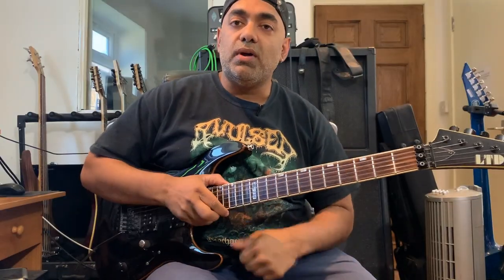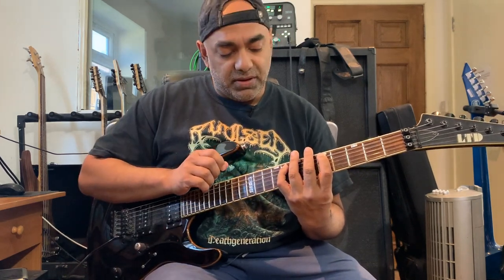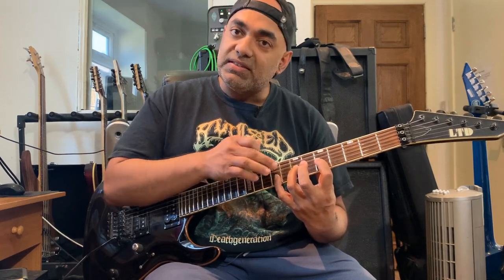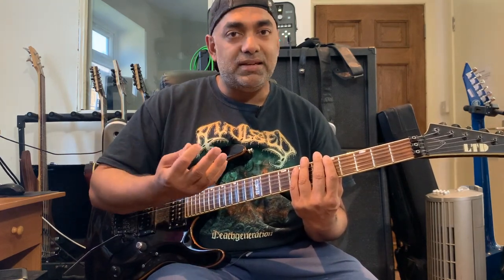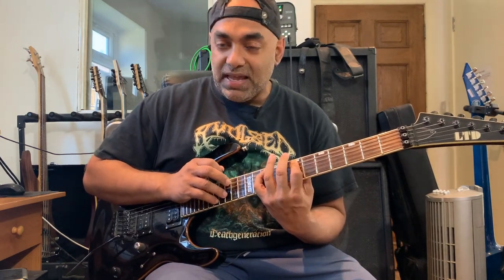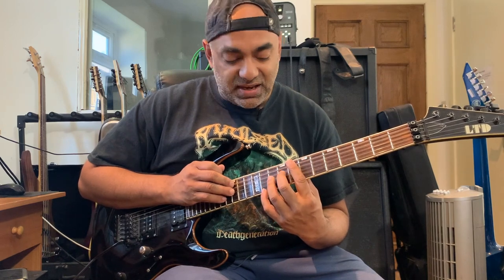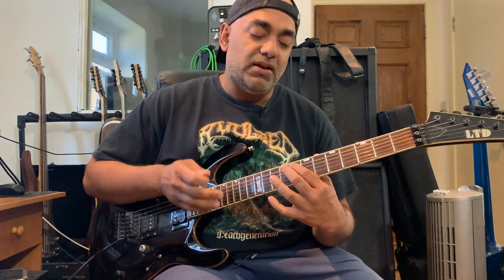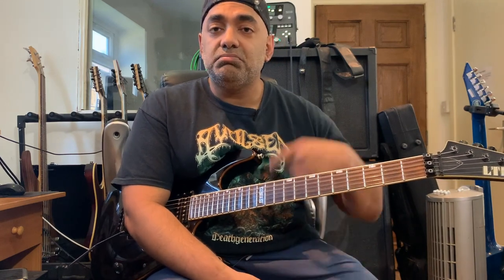Lick Study: Legato & Tapping 7th Arpeggio - Style of Michael Romeo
Hi everyone,

Thanks for checking out this lesson on 7th Arpeggios using Tapping and Legato in the style of Michael Romeo.

Thanks,

Shoi